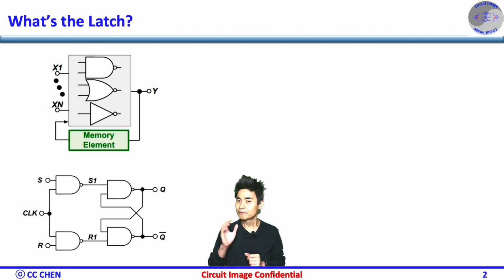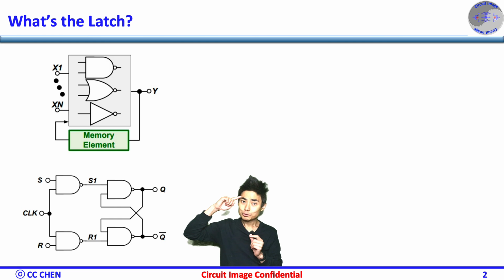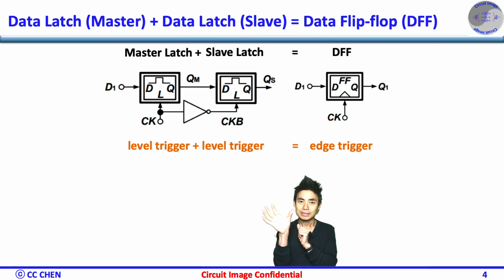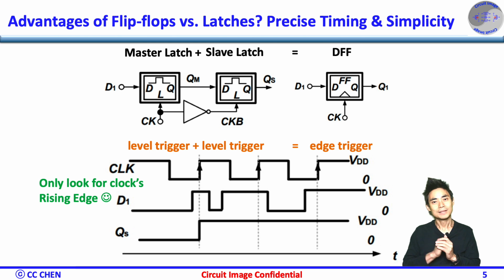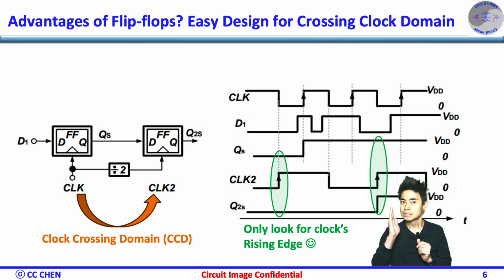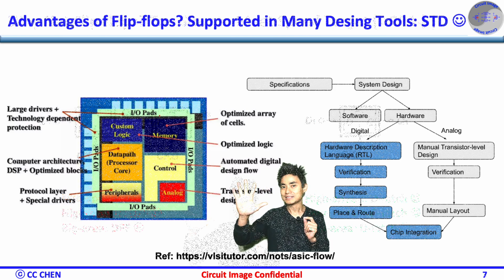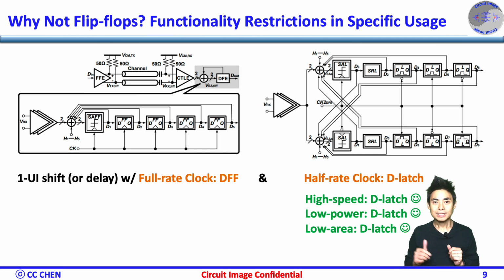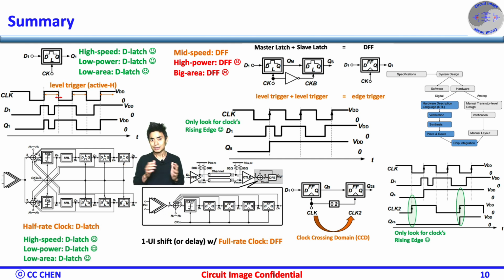Why Latches or Flip-Flops?